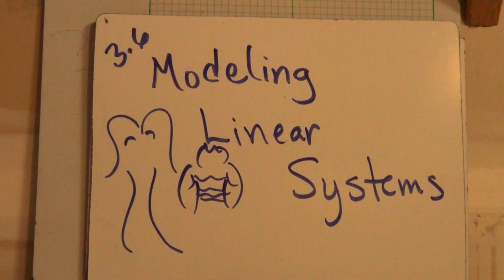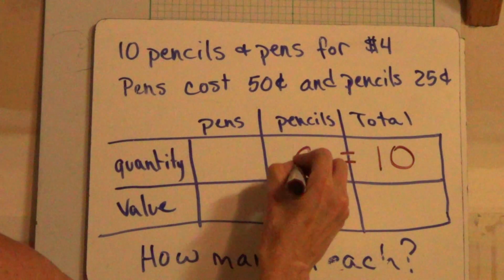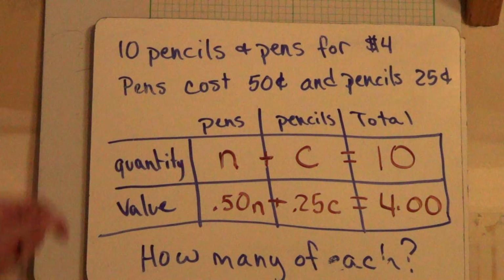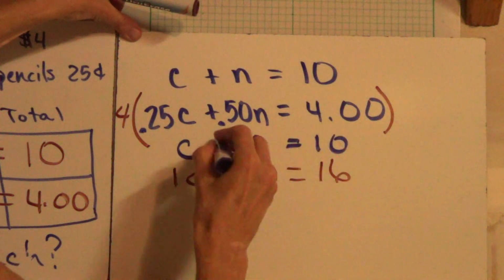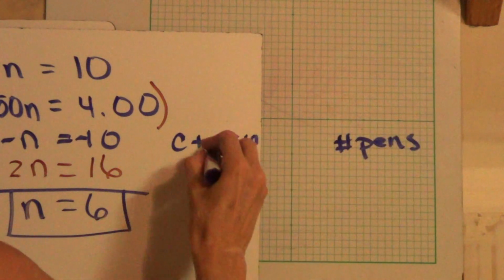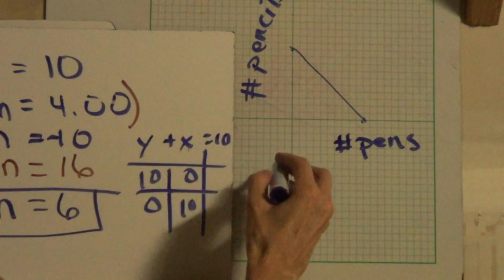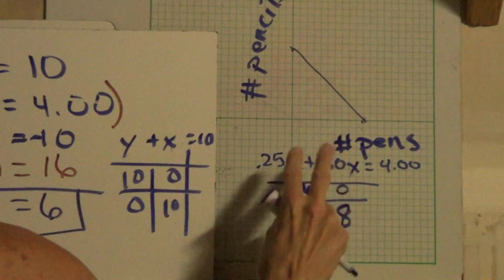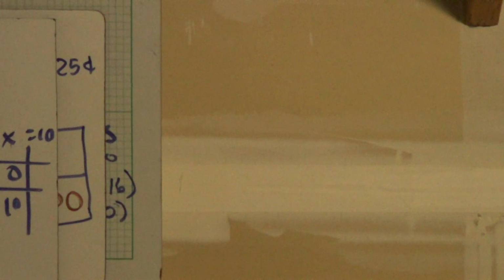Alg 1 1 Unit 3_6 Model Systems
Modeling Linear Systems